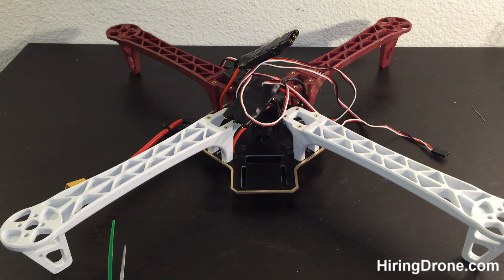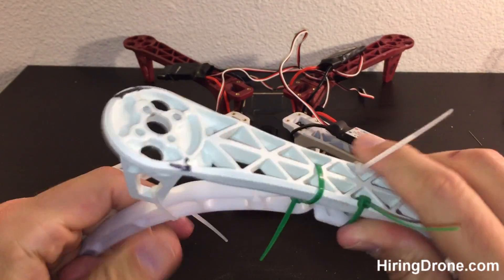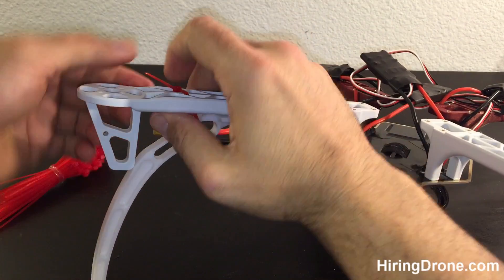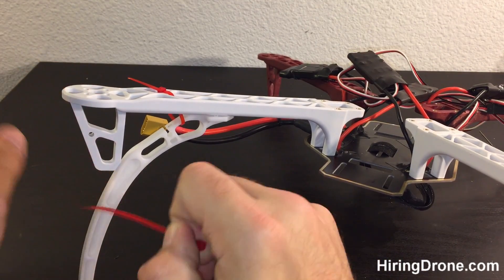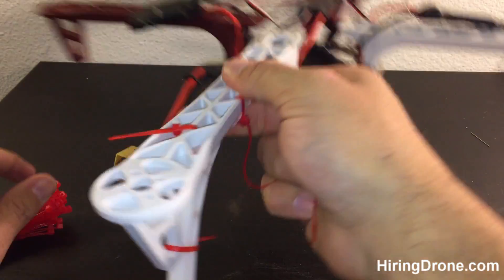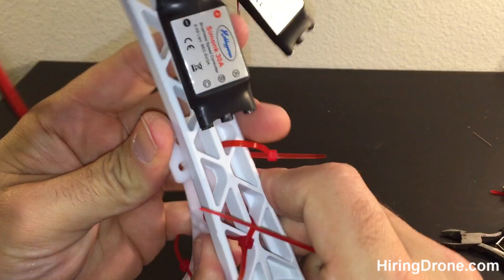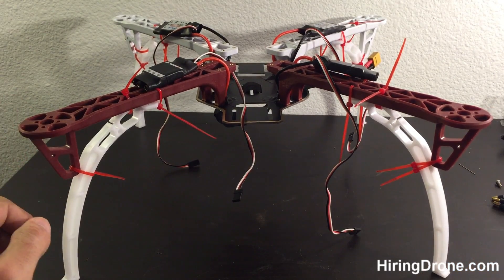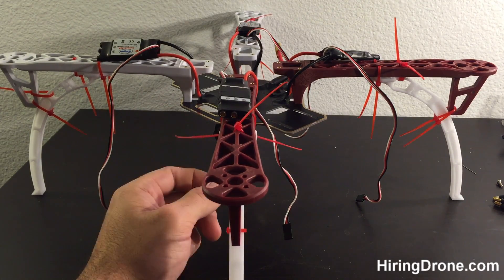F450 Quadcopter Landing Gear Mod Hack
Check out this F450 Quadcopter Landing Gear Mod Hack video. I show how I modified the standard landing gear to make the copter more stable. Videos and more!